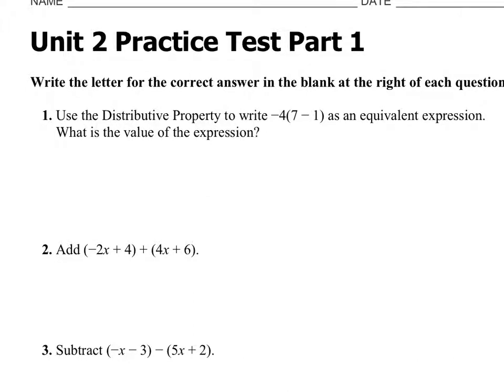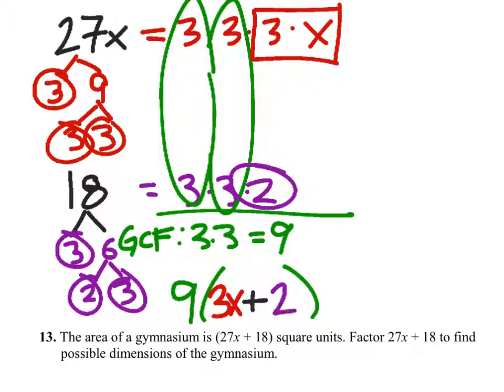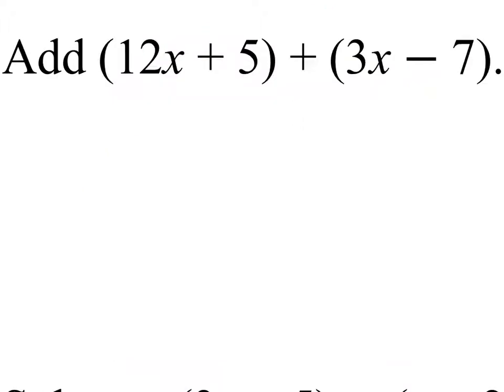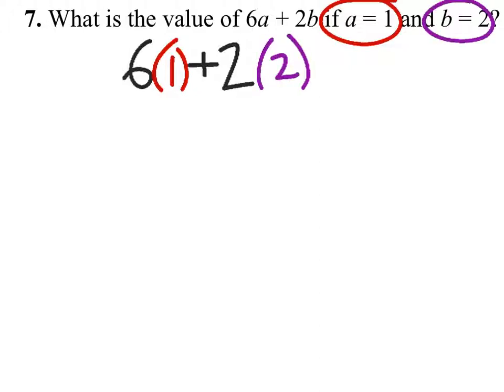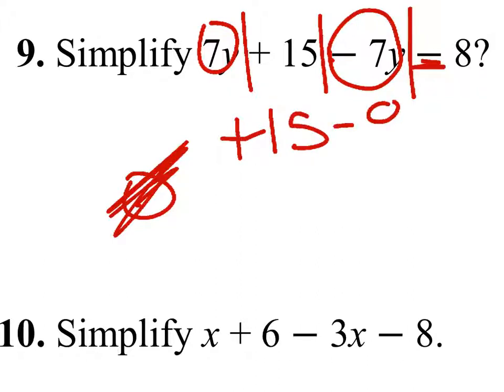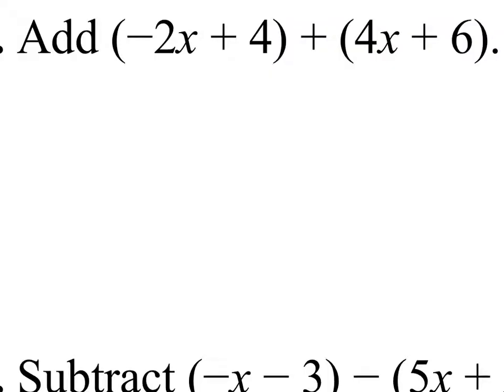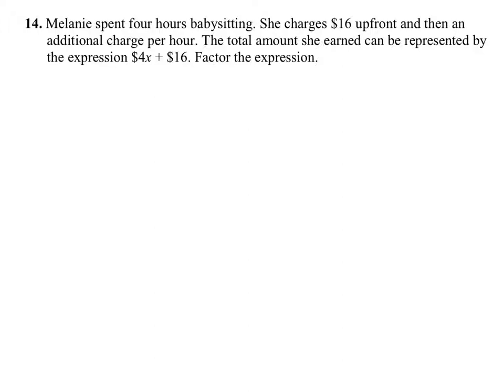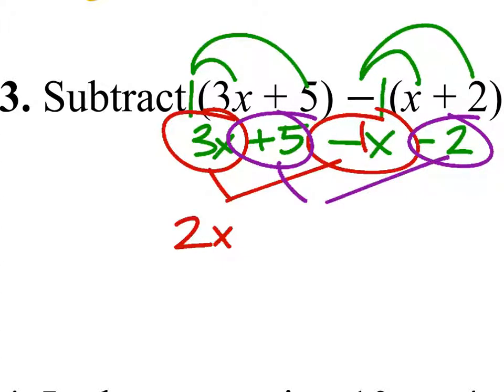Simplifying, Evaluating, and Factoring Expressions: 7th Grade Unit 2 Review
We reviewed several problems on how to simplify expressions, evaluate expressions, factor expressions, and some properties of operations (associative, commutative, and identity).  This was the corrections to a practice test we did in class.